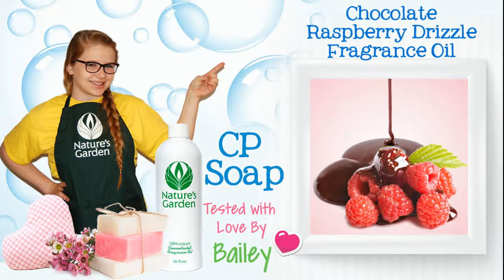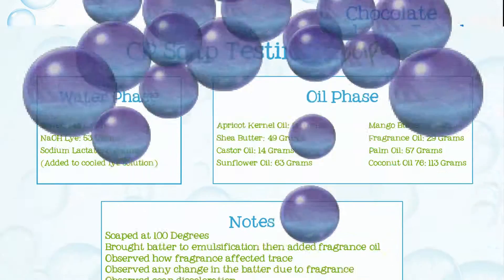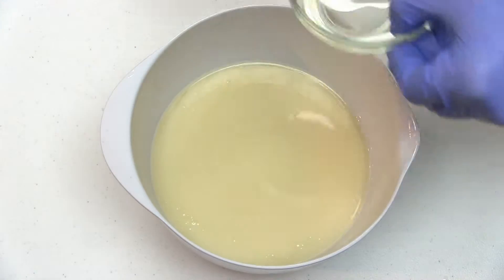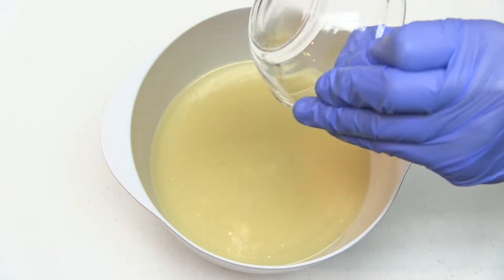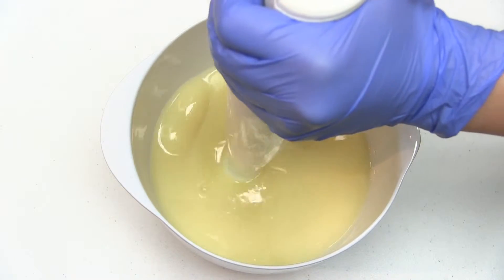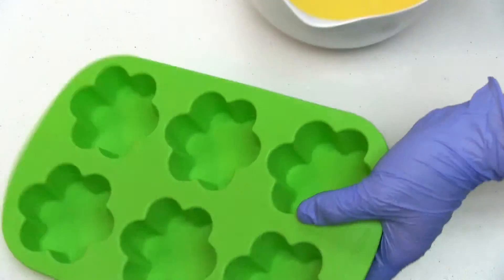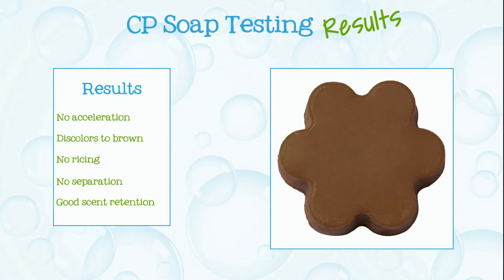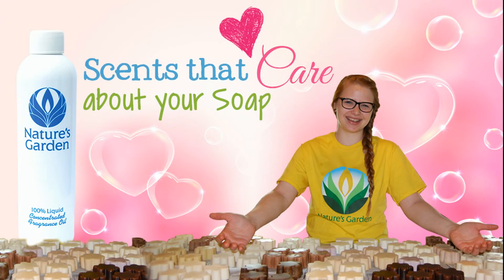Soap Testing Chocolate Raspberry Drizzle Fragrance Oil- Natures Garden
Nature’s Garden
42109 State route 18